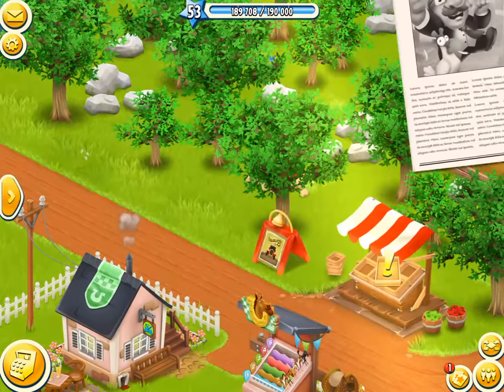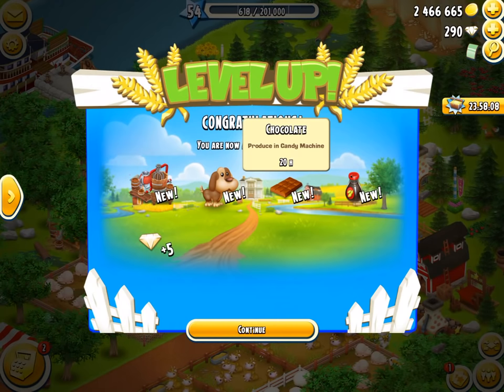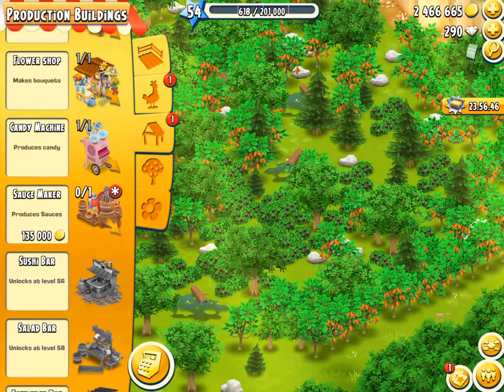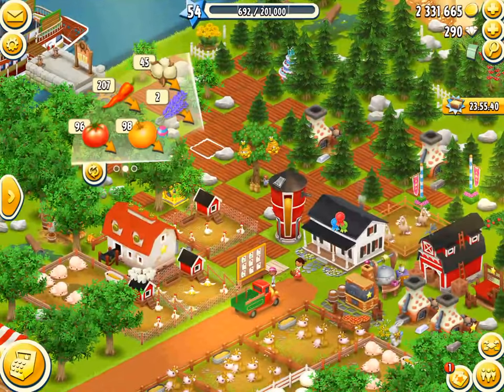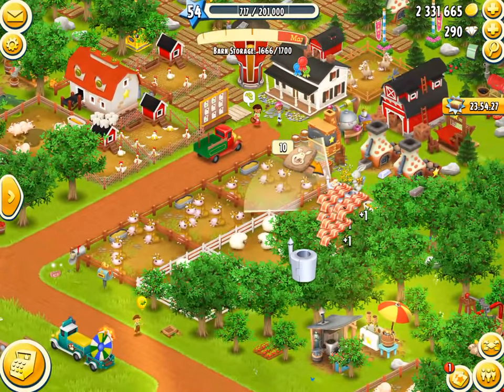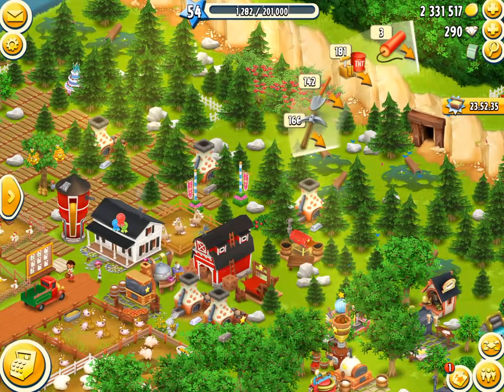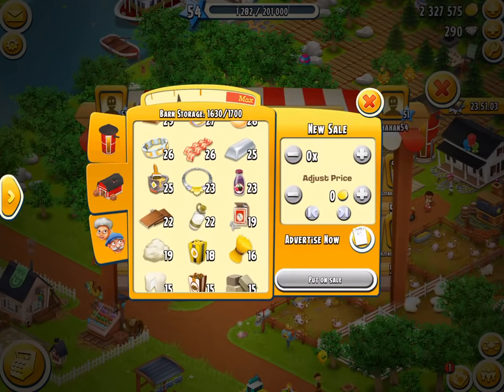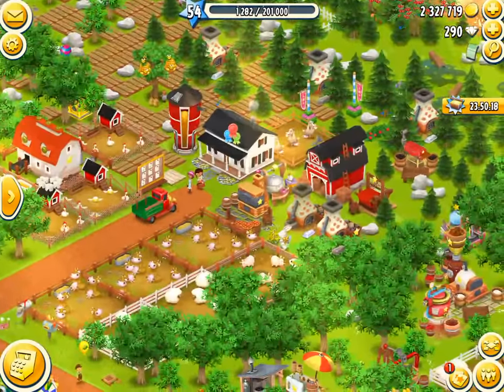HAY DAY - LEVEL 54! SAUCE MAKER! LEVEL UP! UNLOCKING CHOCOLATE AND SOY SAUCE!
In this Hay Day video I level up to level 54! I unlock the sauce maker, soy sauce and the sauce maker!

I hope you enjoyed this video. Thank you for your support! I'm always happy to read your comments.

There are lots of great things to do in Hay Day such as serve visitors in the town. There are lots of products in Hay Day, and new products are always on the way. There is the fun, competitive derby, which is represented by horses having a horse race. Most recently, a new type of derby (special derby) has been added, the bingo derby! There is the also the sanctuary, home to many amazing animals such as the elephant, the giraffe, the hippo and so on. There are so many amazing other amazing animals, most notably the honey bee. But there are chickens, cows, bunnies, pigs, sheep, goats and so much more. Hay Day has the most awesome updates And seasonal themes, my favorite being the Hay Day winter theme. In Hay Day you can trade items, such as planks, tape, and land materials. You can level up by getting experience points (xp) which you get from making products, growing crops, and many other ways. Leveling up is a very important part of Hay Day. Hay Day is available to both ios and android devices. My channel includes load of Hay Day gameplay, Hay Day tips, Hay Day tricks, and so much more.

FEATURES
1; Grow and customize your farm
2; Trade crops and fresh goods with neighbours and friends through your very own roadside shop
3; Fulfill orders with your truck and even by steamboat
4; Build your own town and welcome visitors

Plot - My uncle has died, leaving me to manage a farm. During the game, I will meet many characters, such as a variety of visiting customers as well as Tom the runner, Greg my neighbour and Alfred the postman. You get to have your own awesome farm!

The great website where I get lots of my images for my thumbnails!

Hay Day is an amazing farming game created by Supercell!

The YouTube channel of the awesome creators of Hay Day!